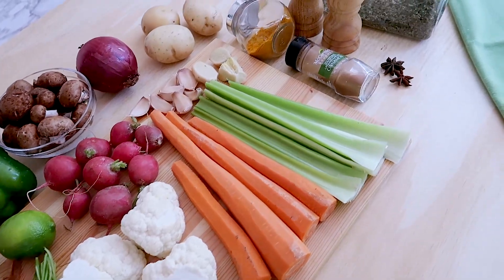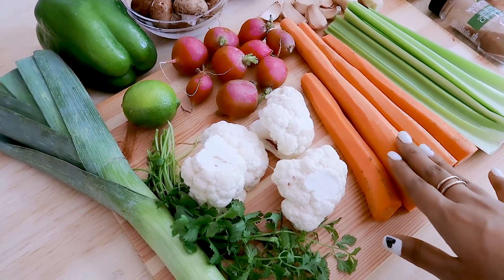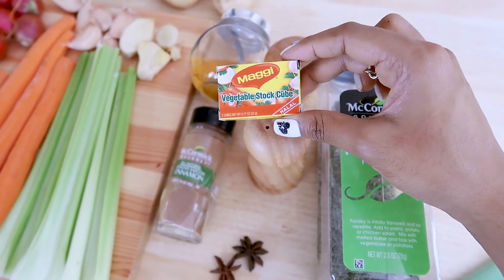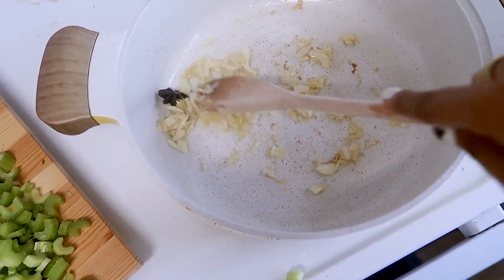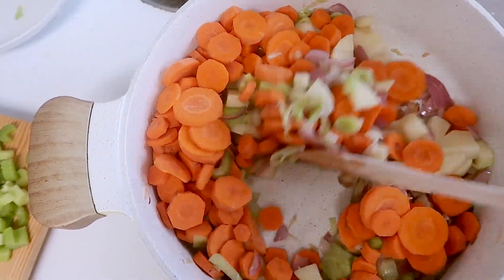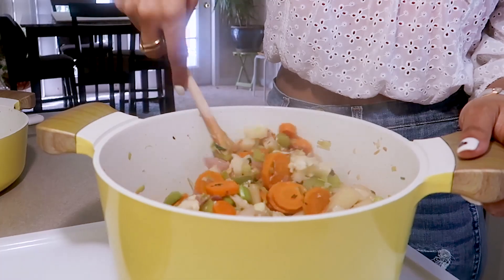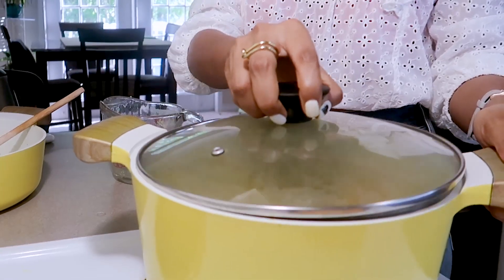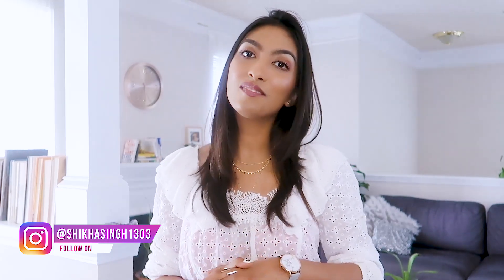How to Make Vegetable Soup Recipe Indian Style | Veg Soup at Home Recipe by Shikha | Shikha Singh SS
How to Make Vegetable Soup Recipe Indian Style | Veg Soup at Home Recipe | Shikha Singh(SS) | (2020)

Hi Guys , hope you really Enjoyed this How to Make Vegetable Soup Recipe Indian Style. Veg Soup at Home Recipe Is really yummy do try it. and tell me how's the video in comment section below.

VEGGIE SOUP RECIPIE

(I like to make big portions so I can have left overs the following days, so adjust quantities as needed.)

All of these are approximates - you don't need “exact” measurements for any of these ingredients. Go by what you have / what you like :)

Carrots (3)
Celery (5 stalks)
Leek (1)
Onion  (1)
potato (2 - you can also use sweet potato)
Cauliflower (1/2)
Green bellpepper (1)
Ginger (1-2 tbsp grated)
Mushroom  (1/2 cup)
Garlic (2 cloves)
Turnips (4)
Coriander leaves (1 bunch)
Veggie stock (4 tbsp - adjust per taste)
Turmeric (1 tbsp)
Cinamon- 1tbsp
Star Anise - 2
Black pepper
Pink himalayan sea salt
Lemon (juice from 1-2, stir in before serving)

1. Fry onion and garlic for a few minutes (in either a dash of water or coconut oil)
2. Add in all the veggies (leave some of the coriander on the side for garnish)
3. Fill with water and vege stock
4. Bring to boil, then allow to simmer until all veggies are tender
5. Before serving, stir in the juice of 1-2 lemons (or per taste)
6. Garnish with fresh black pepper, pink salt & parsley ♥

Other Things in the video :
Layered Necklace
Fluffy slip - ons

This is the official Youtube Channel of Shikha Singh. Shikha is a Certified Yoga Teacher and Software Engineer By Profession and a healthy and happy lifestyle Enthusiast.

If you Like This Video then do hit the Like button And Make sure to Subscribe to our Channel  @Shikha Singh For More How-to & Style Videos. and Do press the bell icon so you never miss any new video update from our channel. And do tell Us any suggestions in the Comment Section below.↓↓↓

Ring light